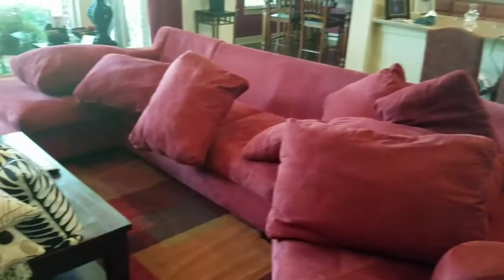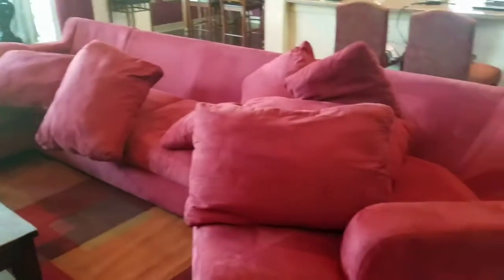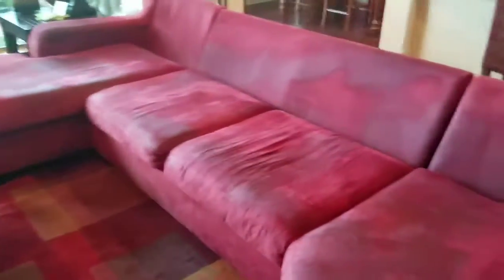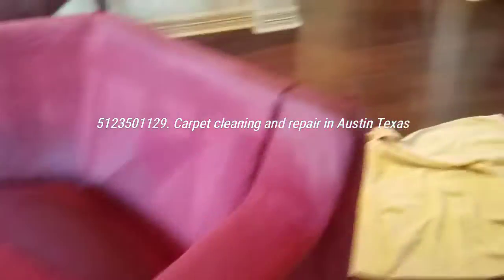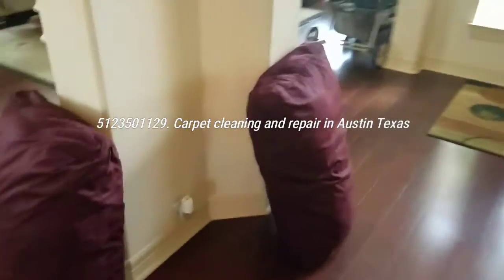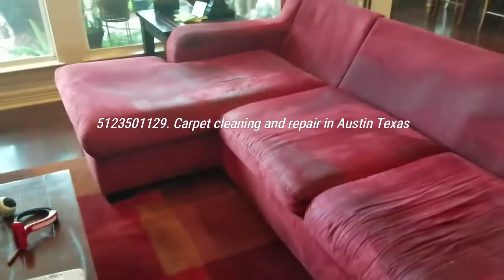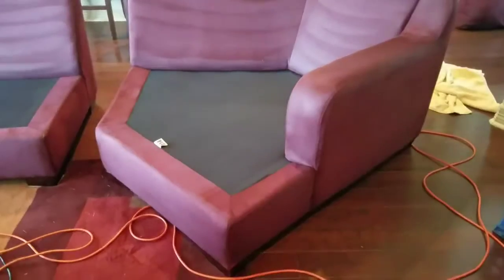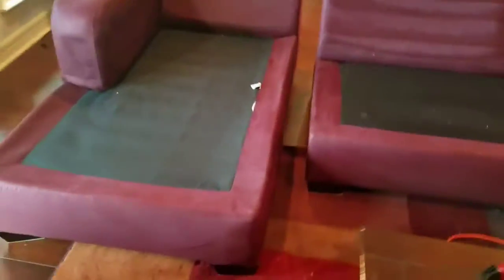Organic upholstery cleaning in Austin Texas.